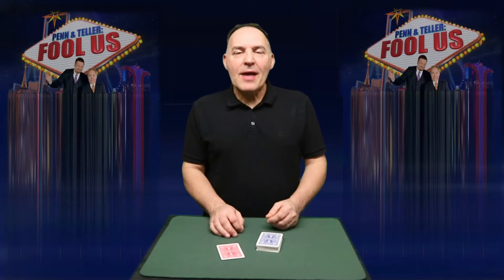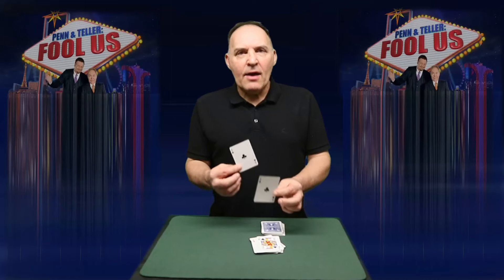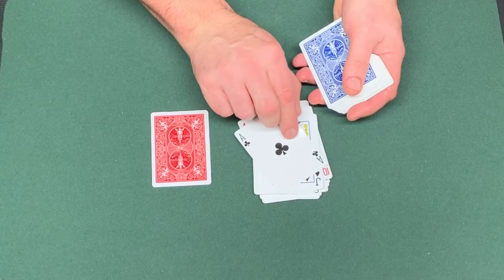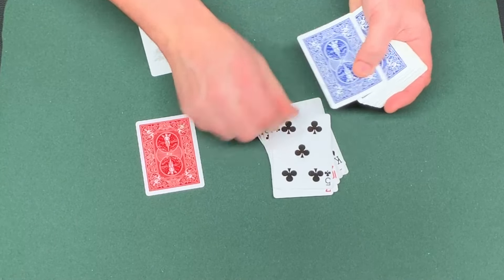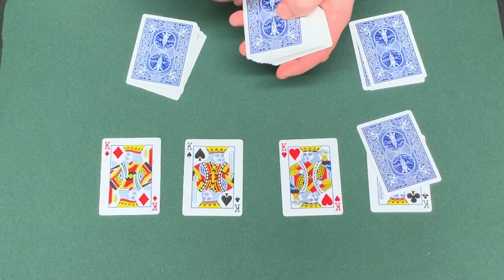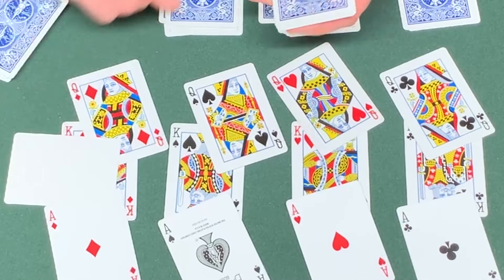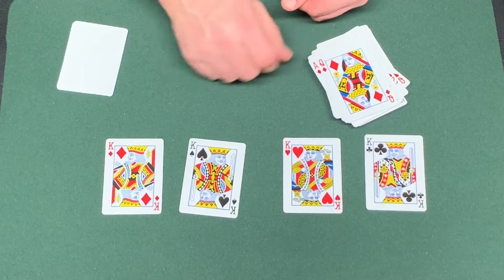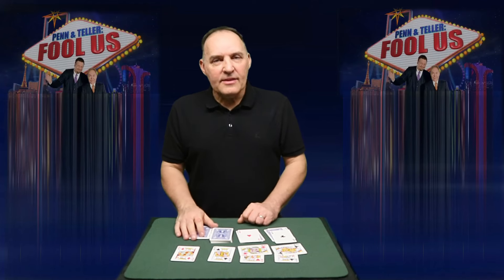SECRET REVEALED - Chris Capehart FOOLS Penn and Teller Season 10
Chris Capehart FOOLS Penn and Teller with a self working card trick, learn how to perform this great trick yourself. Easy to Setup.
Penn & Teller Fool Us Season 10 Episode 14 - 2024

Learn Easy Card Tricks with New Book from Amazon